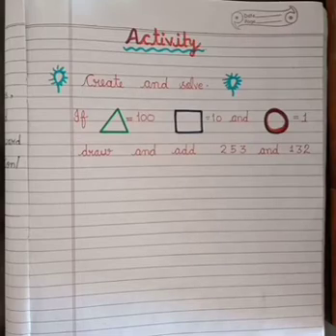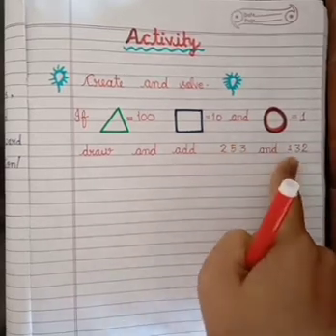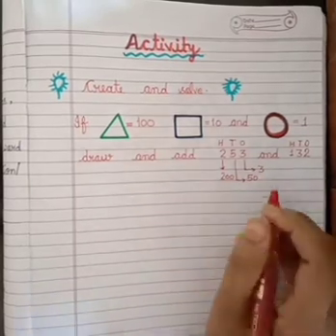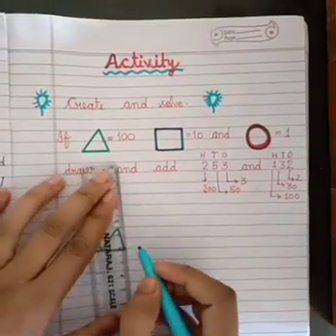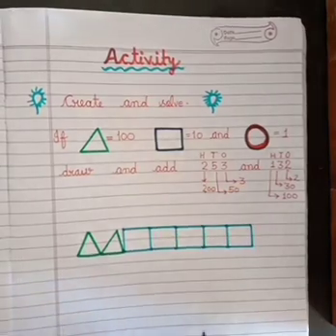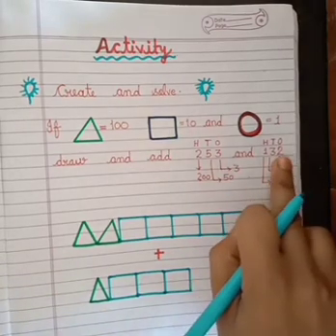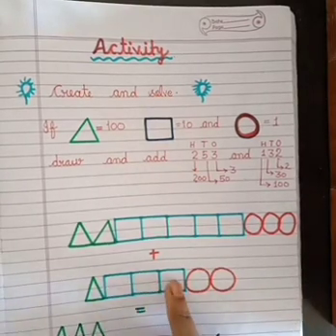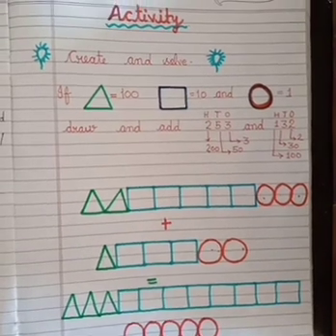Activity addition of bigger numbers class ll